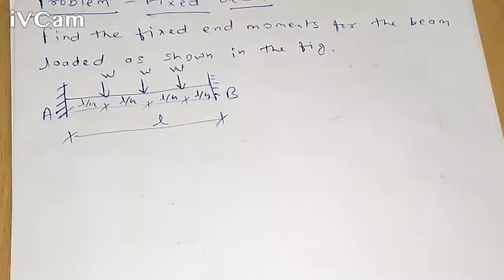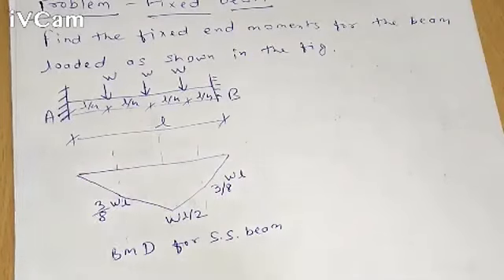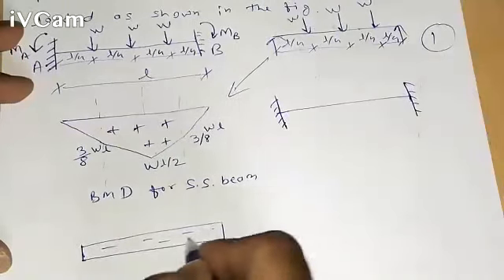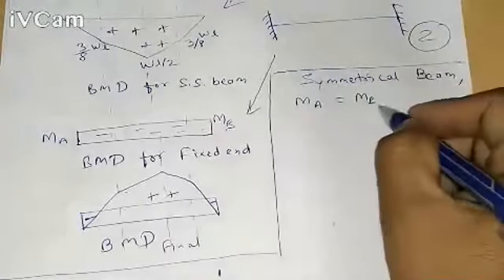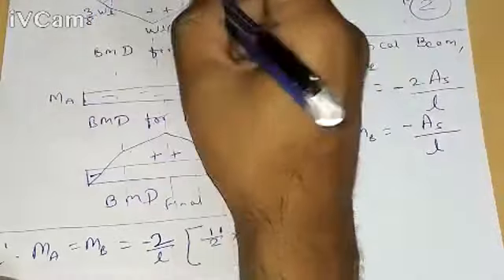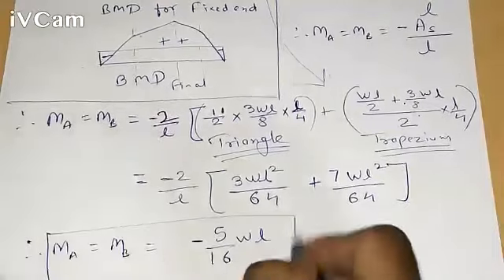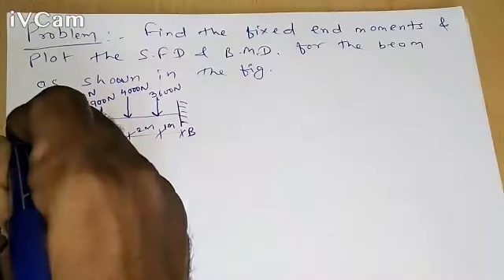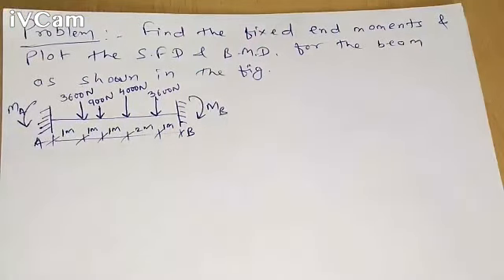Problem 1 Fixed Beam